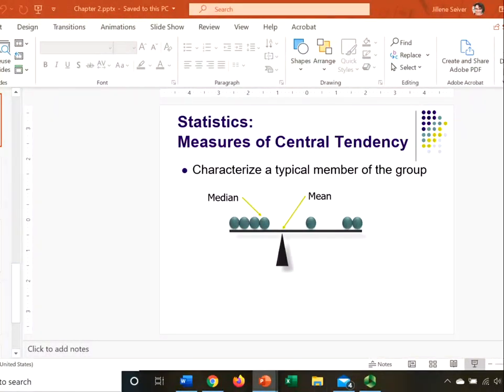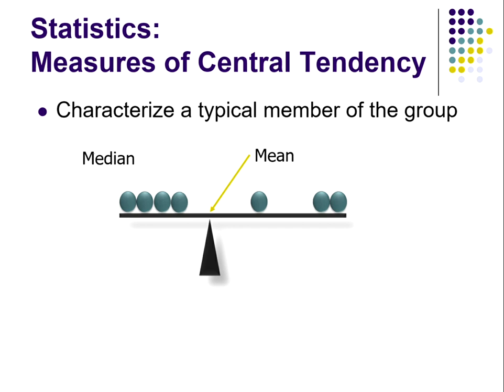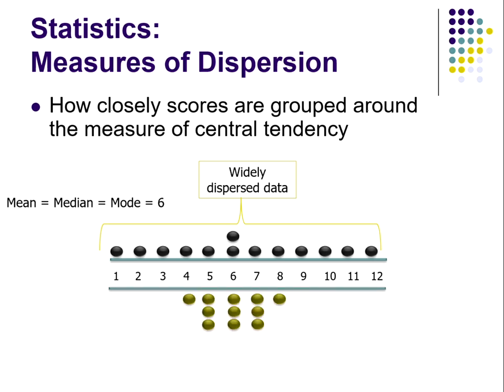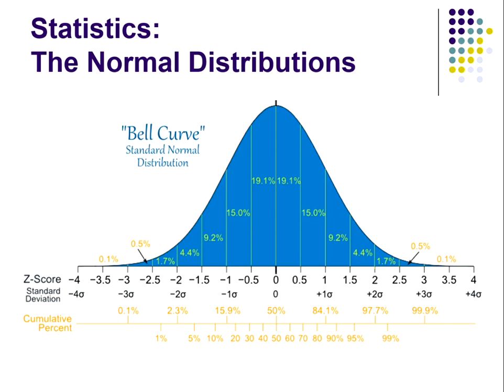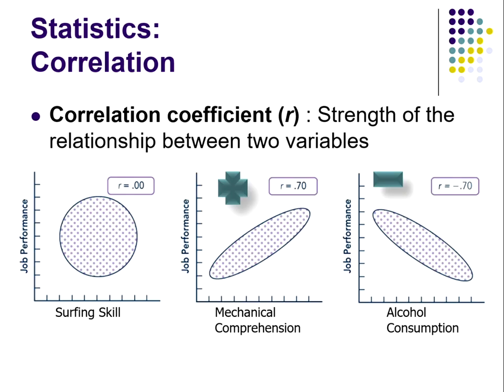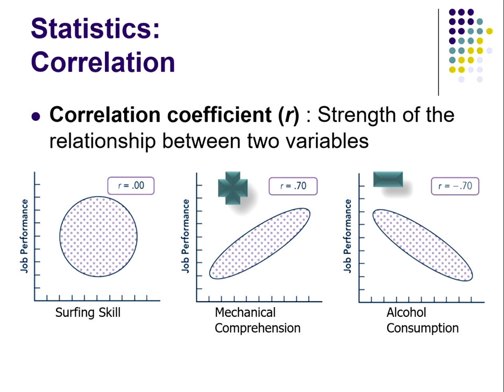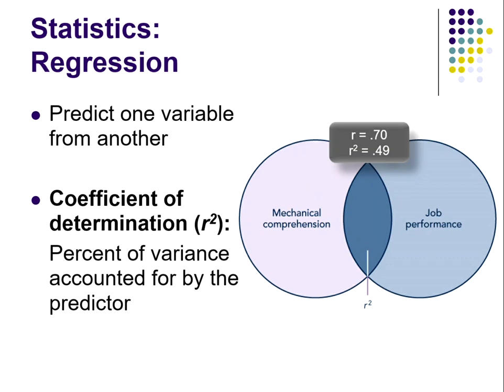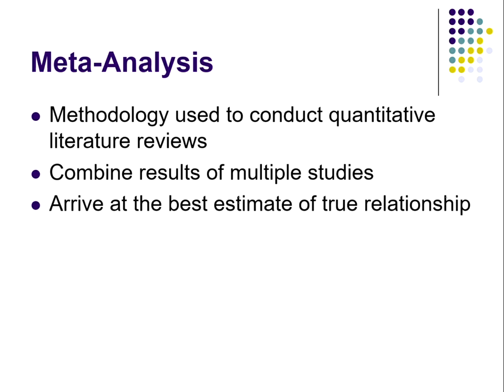I O Psychology Ch 2: Statistics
Brief overview of statistics used in I/O psychology